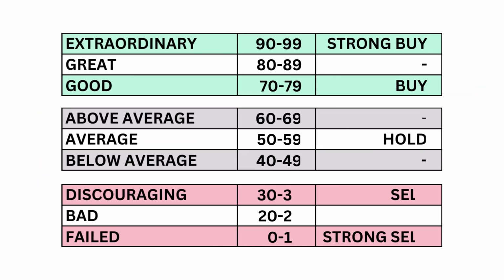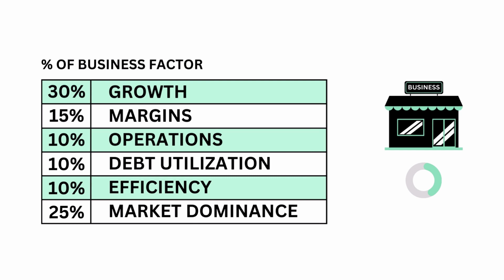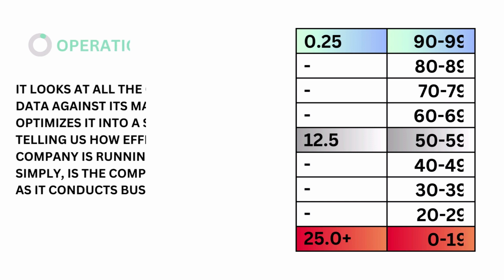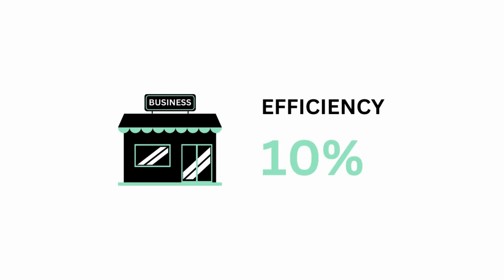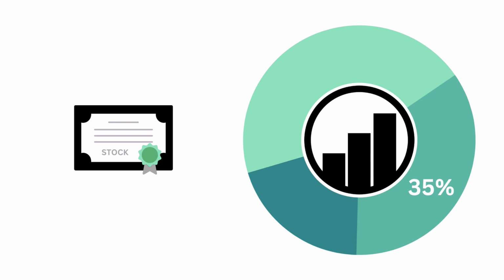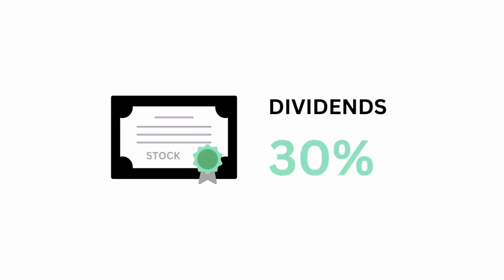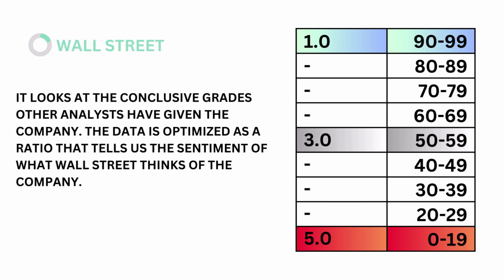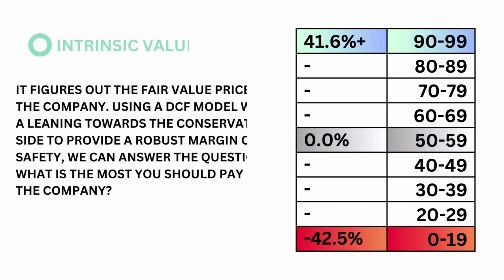Is UnitedHealth Group (UNH) a Good Investment Right Now? (Stock Analysis)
GrowthShares takes a closer look at UnitedHealth Group (UNH) to determine whether it's a strong long-term investment opportunity. Our assessment is based on three key questions: 1) Is it a good business? 2) Does it have an attractive stock? and 3) What is its fair value price? This analysis will provide valuable insights into the company's potential for growth and profitability. Stay informed with GrowthShares.